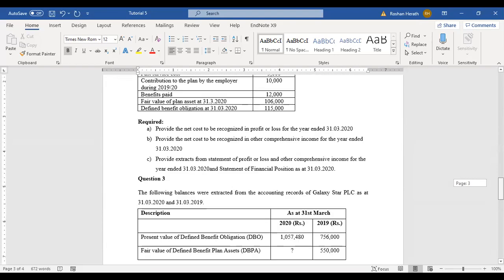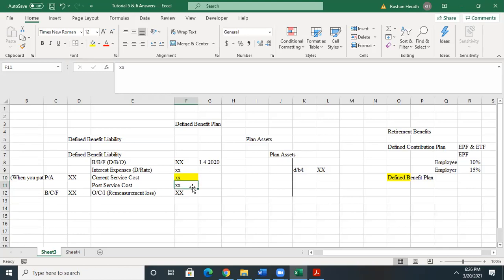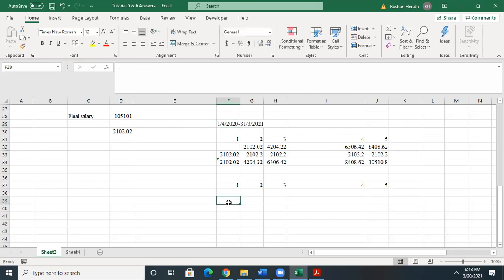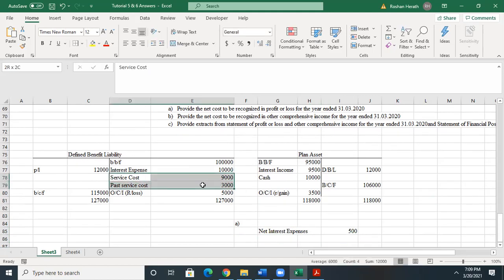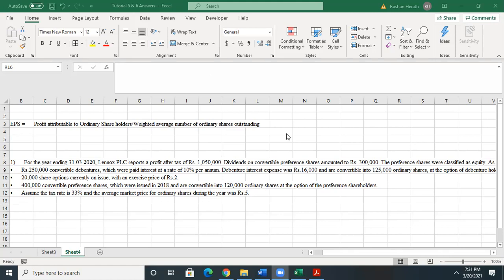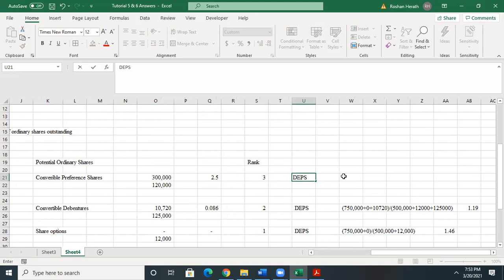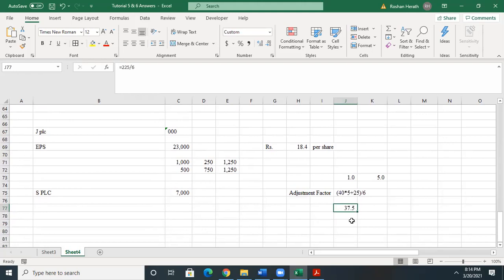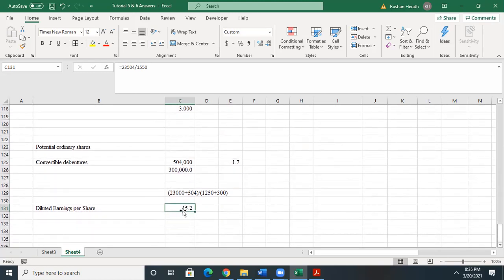Employee Benefits and EPS